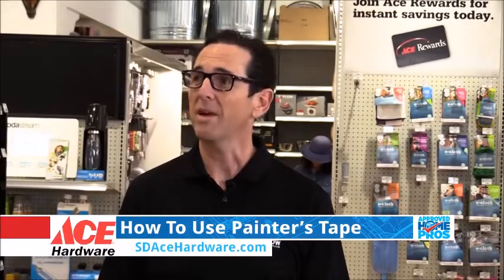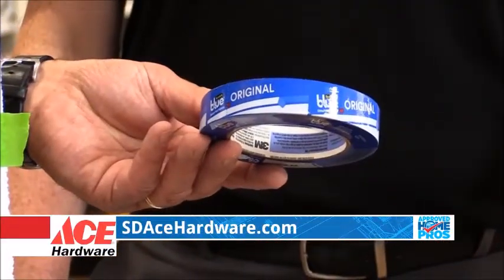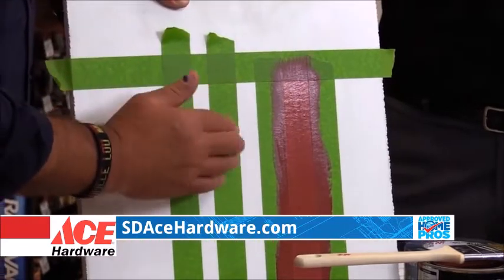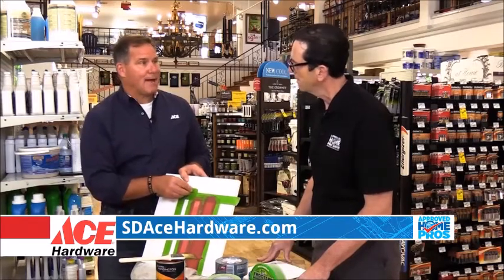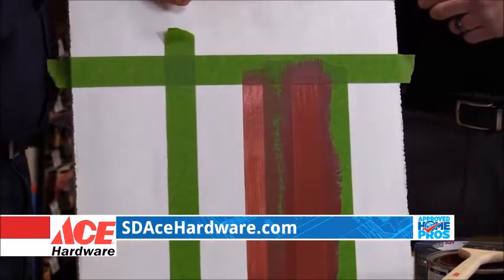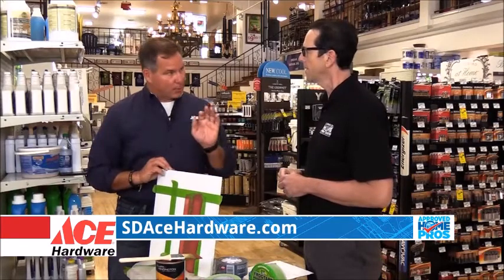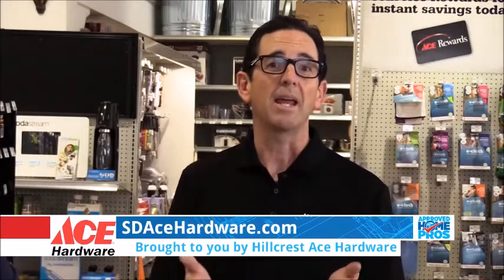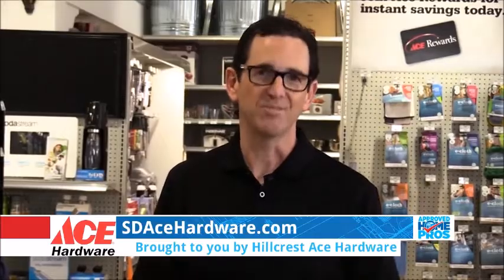Tips For Using Painter's Tape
Ace Hardware shares tips on how to choose the right painter's tape and how to apply it effectively. If you are going to be doing any painting, head into your local Ace Hardware store to get any advice you need for your project.